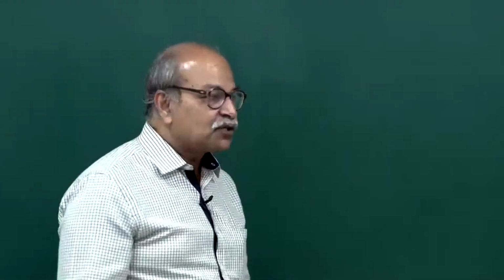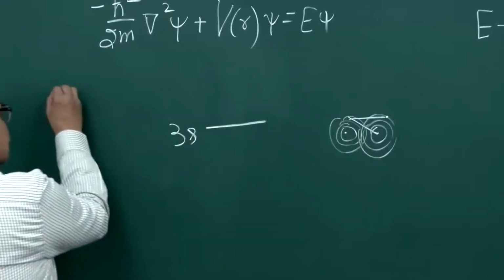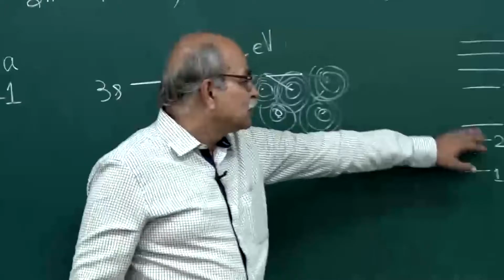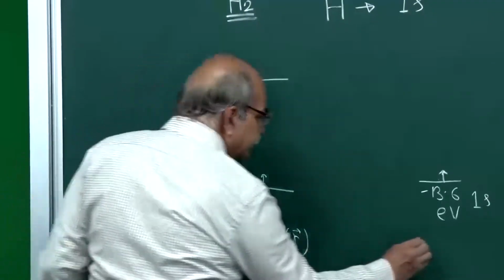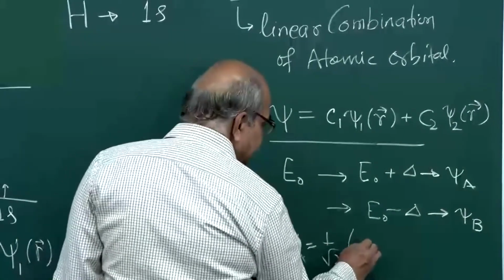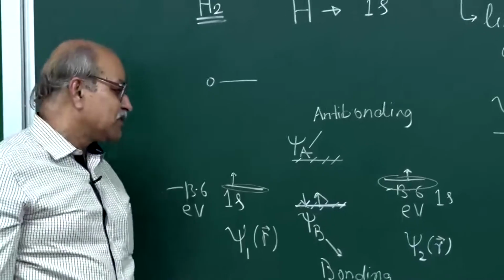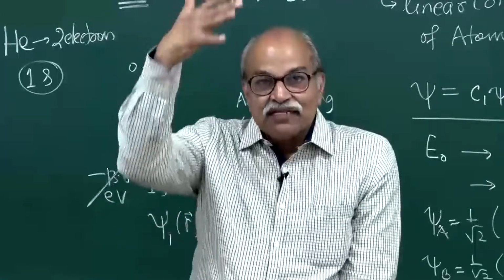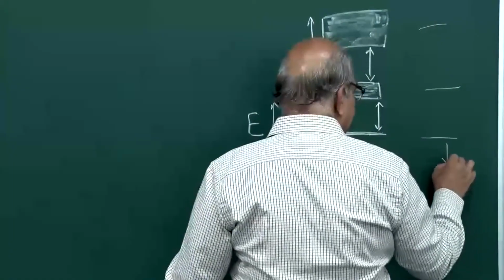08 Lines spread into rectangles | Energies group in Bands |SEMICONDUCTOR| H C Verma |POCKET COACHING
Part 8:- Lines spread into rectangles
( Energies group in Bands )